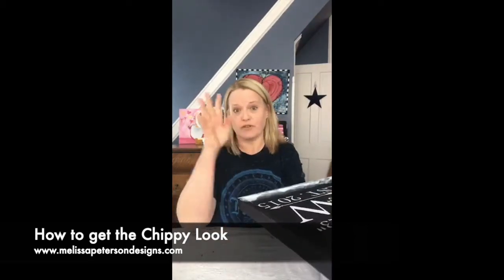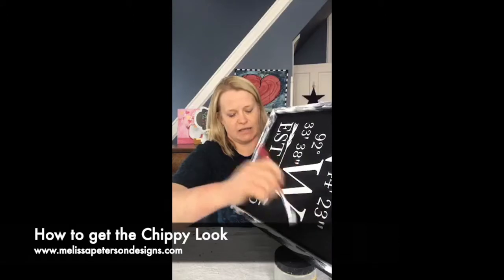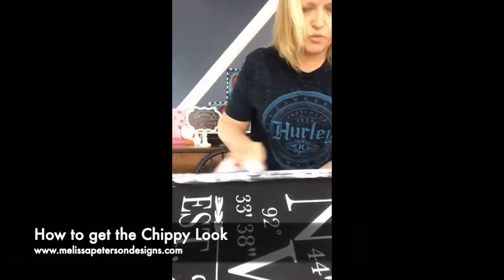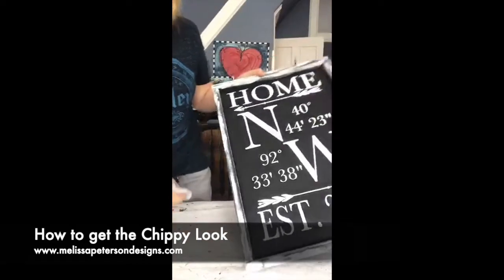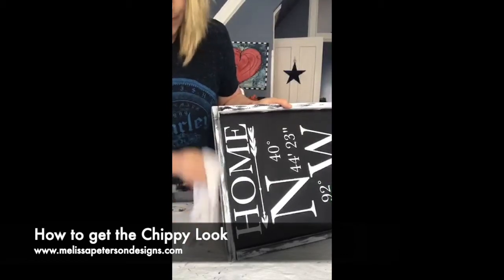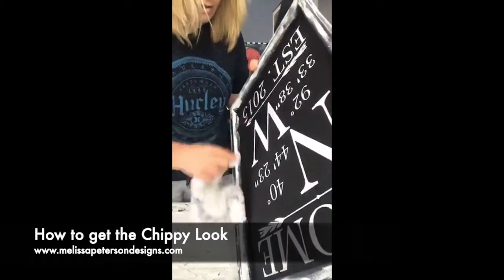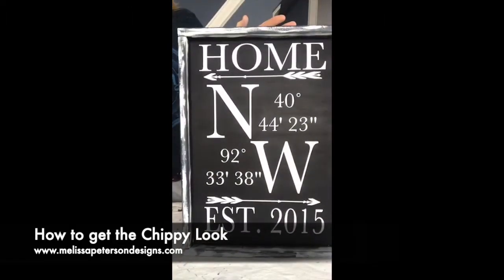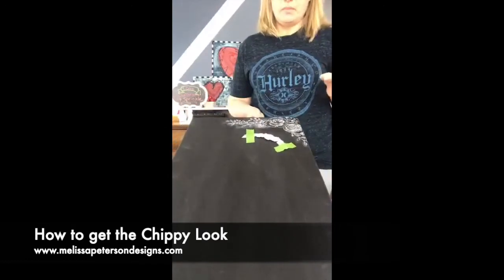How to get the Chippy Look | Melissa Peterson Designs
Making the world a little more beautiful with a paintbrush, a laptop, and a creative spirit.